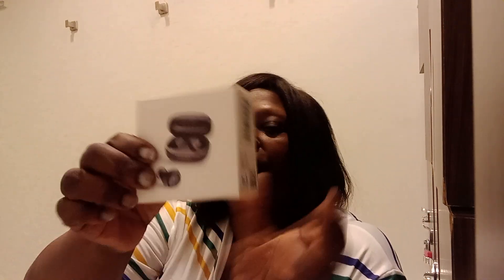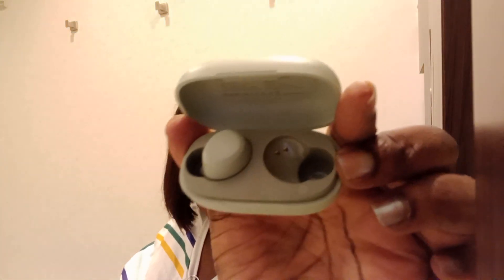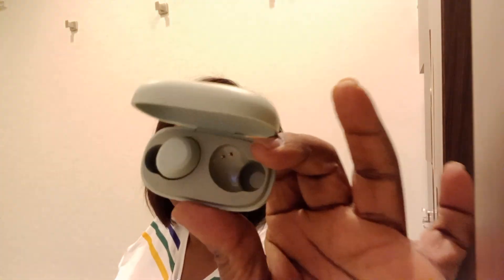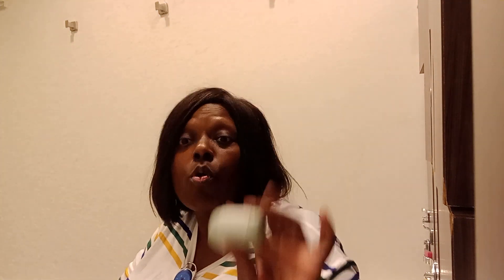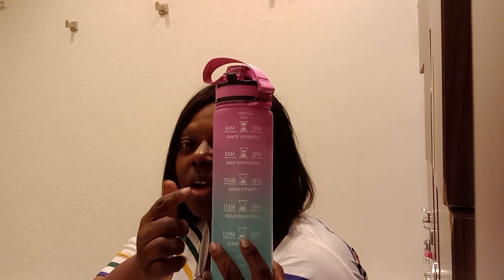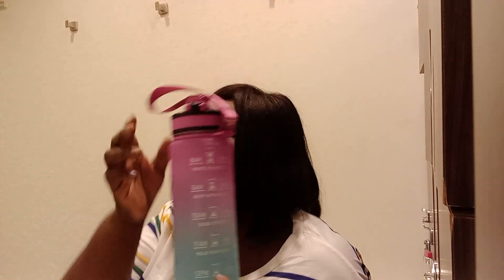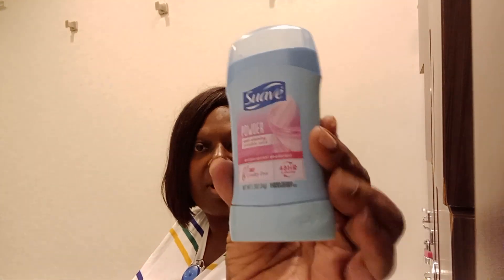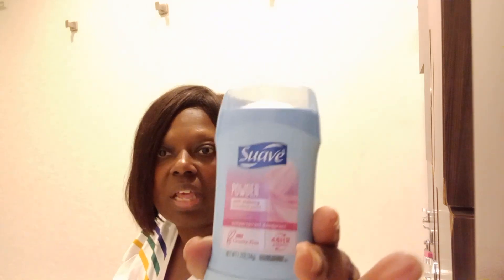FYI from the locker room